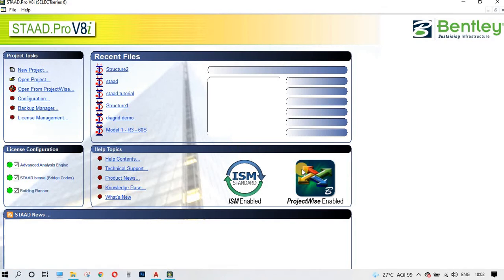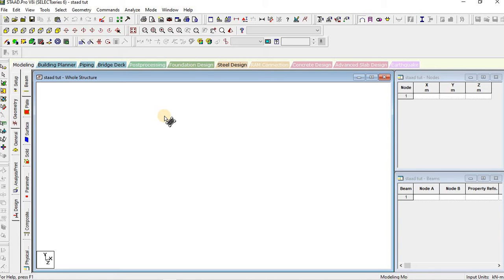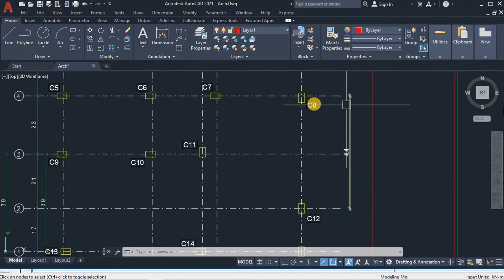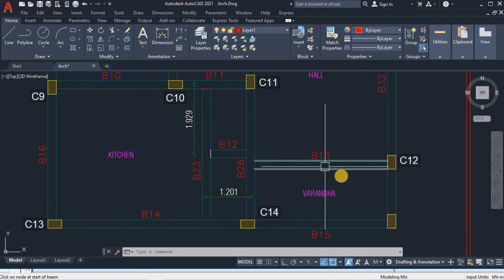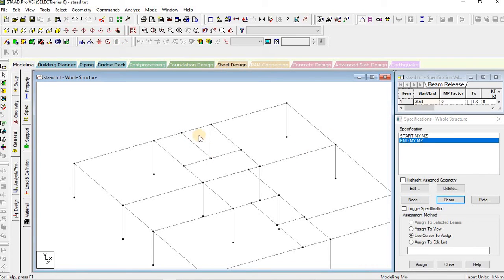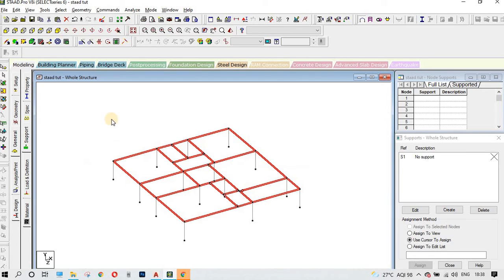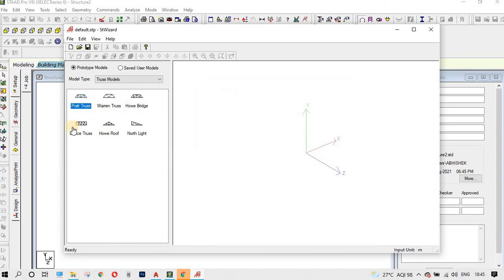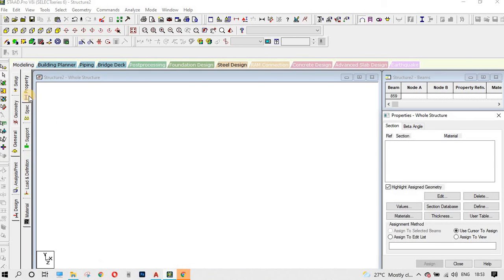Staad Pro V8i Online Course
gcelab.com offers a comprehensive online course of  Staad Pro V8i Course. Learn about the most efficient techniques, Staad Prol structure design process, structure modeling. Please see this Staad Pro V8i Promotional Course video for details.

Overview
GCELAB.COM (Gurukul of Civil Engineers)) is India’s leading Online Civil Engineering Technical & Professional training platform. The training Modules are developed with extensive research of the civil engineering industry, their current demand, latest design software requirements & construction practices. We assist corporate to recruit Employable Candidates.

Our Mission
Our mission is to provide professionally trained Civil Engineers for all types of civil engineering services. Increase the supply of efficient & highly skilled Civil Engineers and serve the Civil Engineering Community.

Market Research
The construction industry is growing at a rapid pace and adopting new design and Construction Technologies such as 3D Design Software, Building Information Modelling (BIM), robotics, data analytics, and Sophisticated
construction Practices. Most Civil Engineering Graduates lack the skill sets to implement these technologies.

Why GCELAB.COM?

Course Content
Course content enriches with current Industry demand, latest design software requirements & construction practices.

24 X 7
 Online Access & Data Security
 Email Notification
 Resume Builder

GCE not only provides a training platform to Students but also to Professionals to enhance their Capabilities and Stand-out from the Crowd. GCE likes to Mentor their Students from College Days to 1st day of their Professional Career till the age of Retirement.